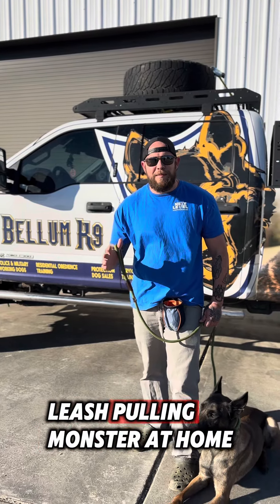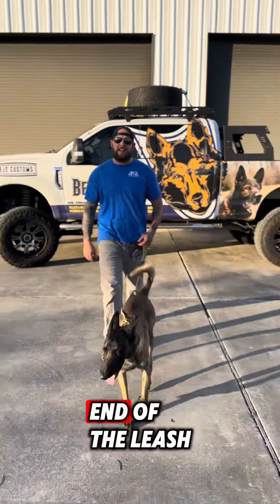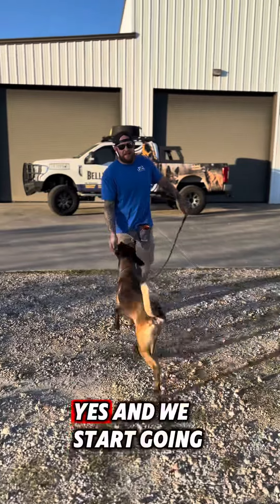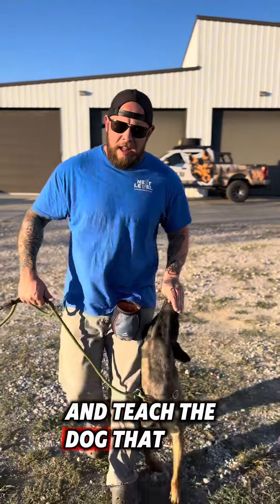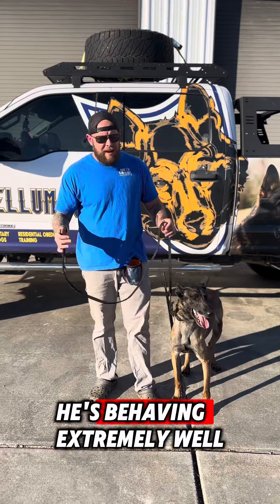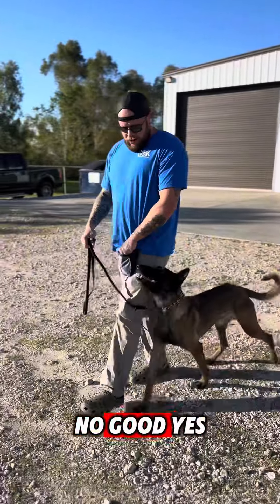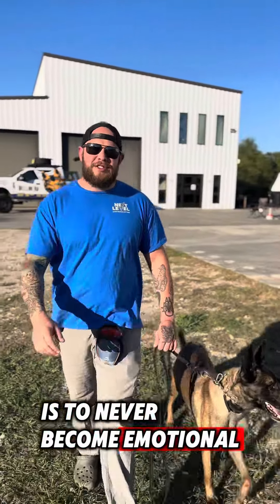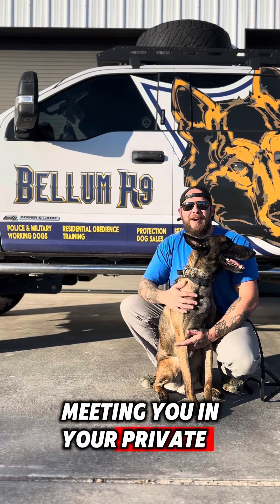Come train with us online or in person!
Bellum K9 has 2 locations in Texas one in Santa Fe Texas and the other in Jersey village Houston!